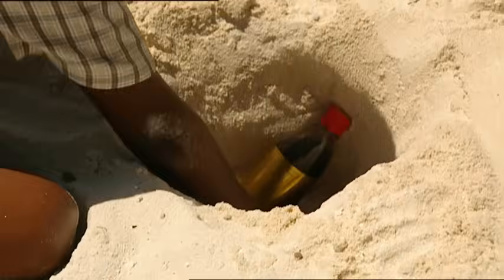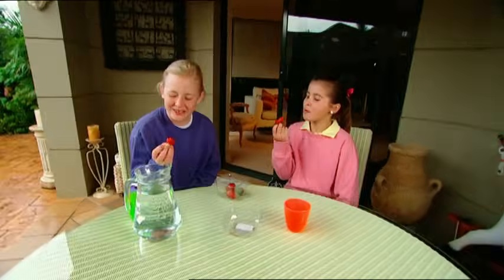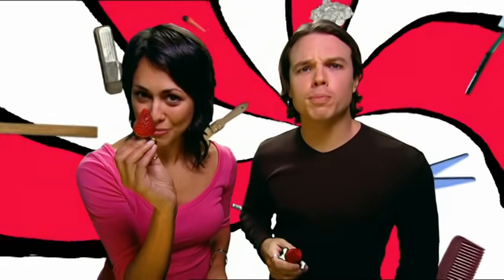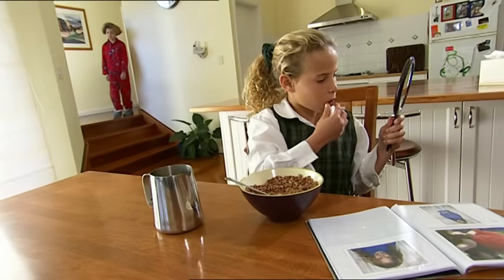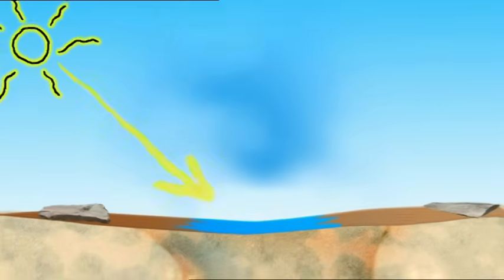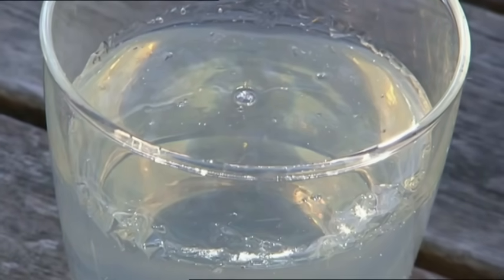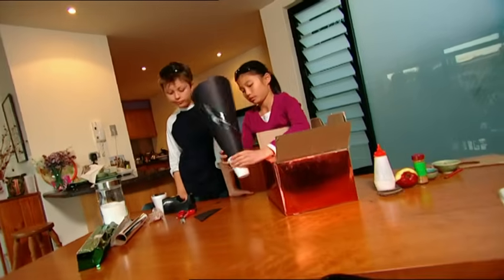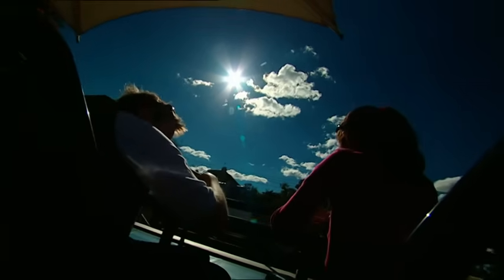Backyard Science | S2E25 | How to Cook with the Sun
We teach you how to build:
- Cool your bottles with a super solar fridge
- Make a leaking box float
- Turn your bad hair day into a good one
- Cook up a storm with the sun